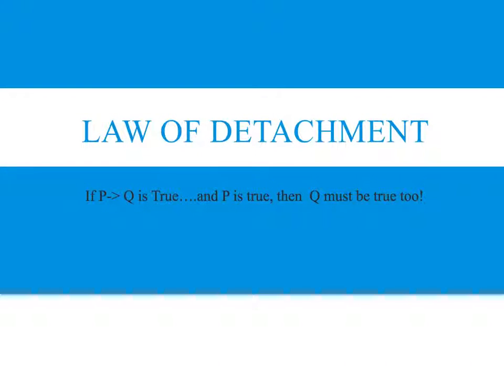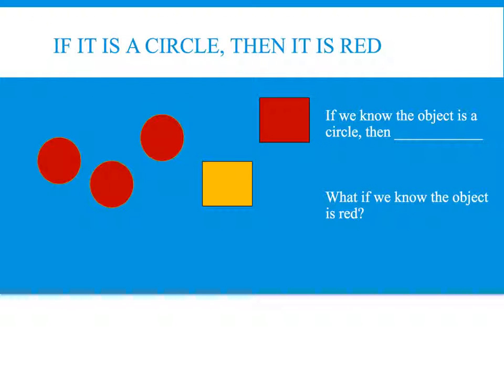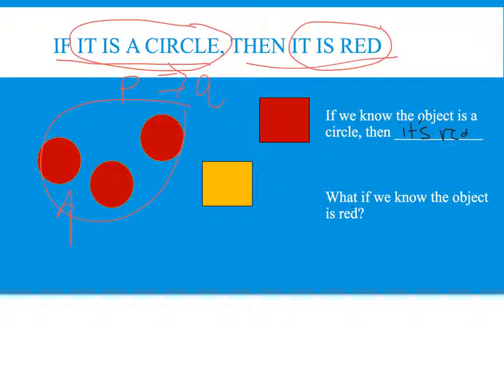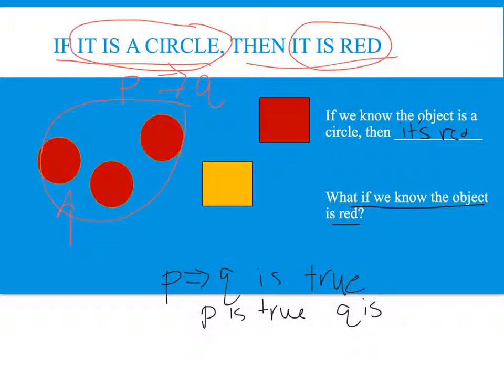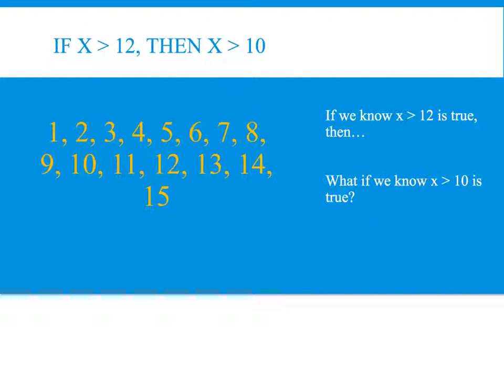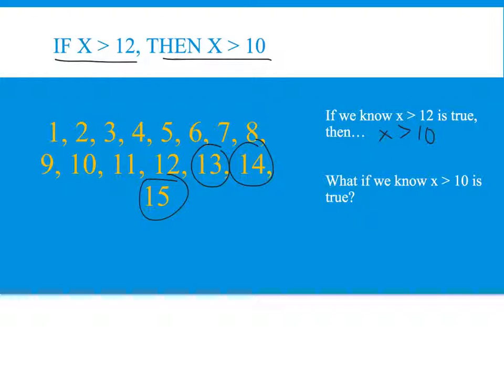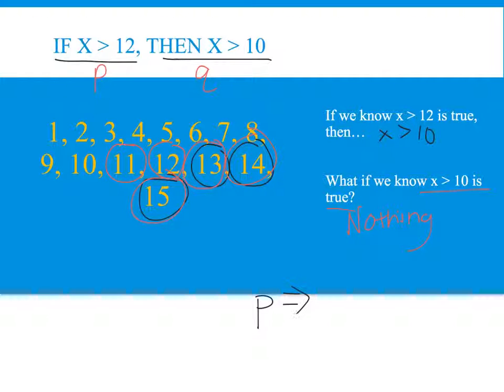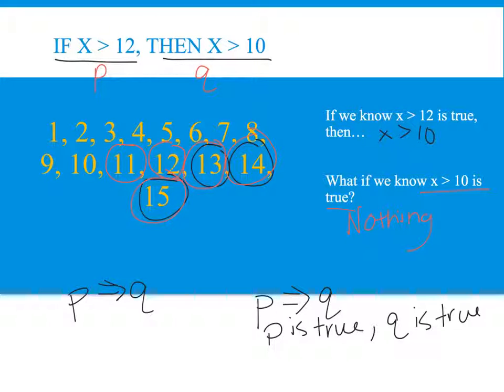Extra Explanation of 2.3 Law of Detach